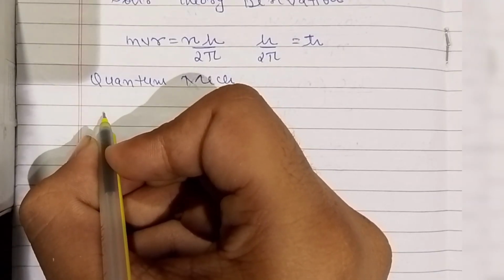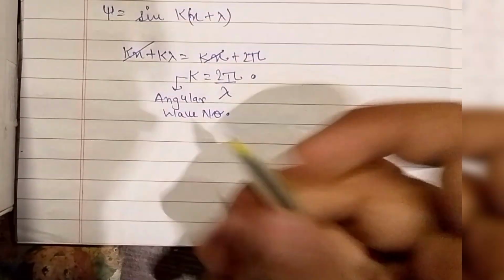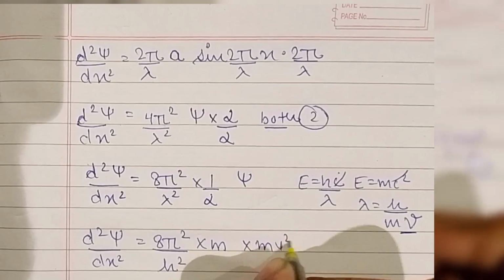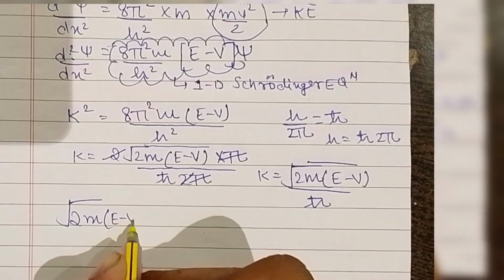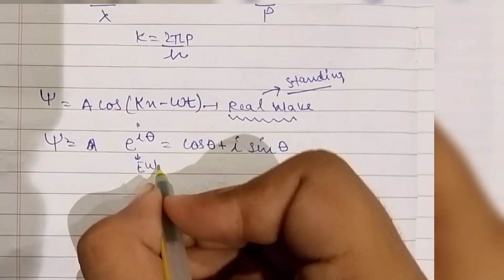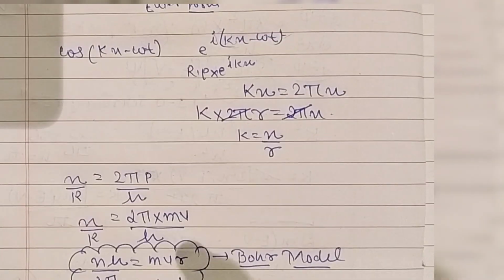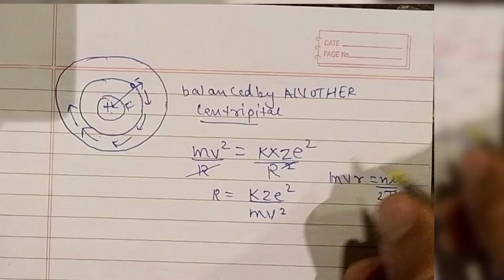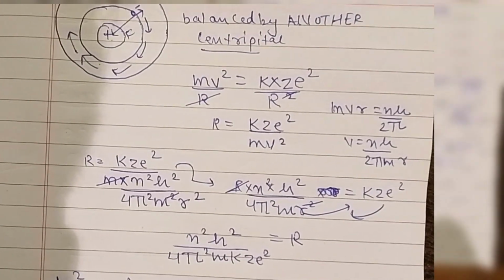Derivation and proof of bohr model with quantum mechanics